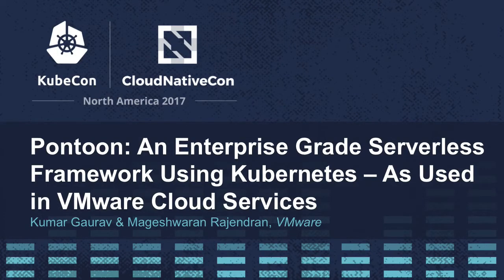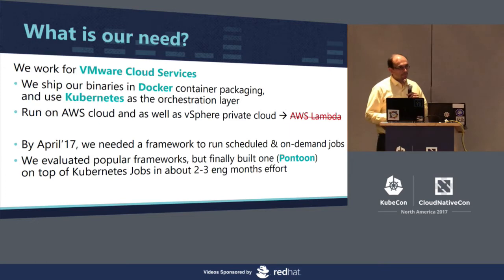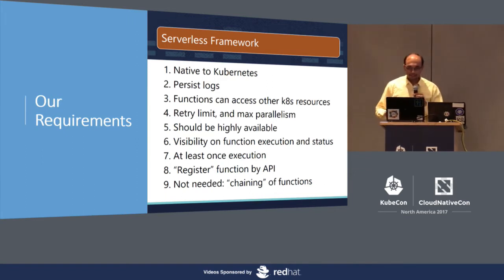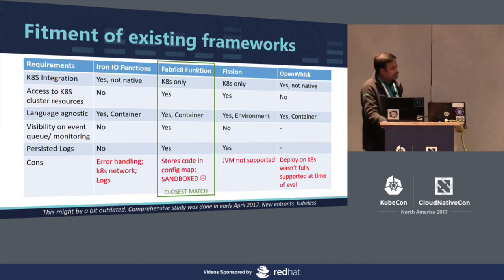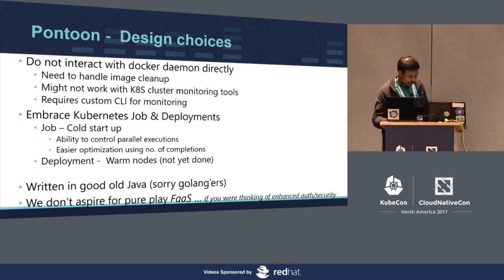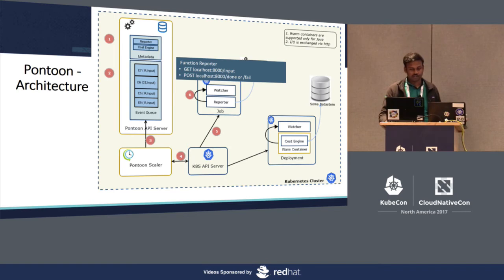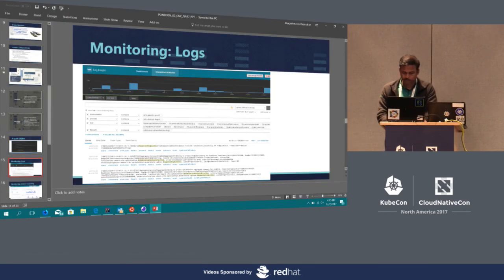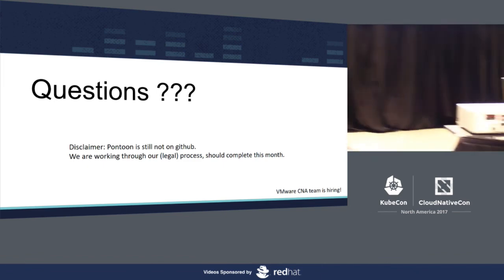Pontoon: An Enterprise Grade Serverless Framework Using Kubernetes – As Used in VMware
Pontoon: An Enterprise Grade Serverless Framework Using Kubernetes – As Used in VMware Cloud Services [I] - Kumar Gaurav & Mageshwaran Rajendran, VMware

In VMware Cloud services, we perform both batch and real-time computations based on periodic schedules and on-demand events, using our in-house developed serverless framework called Pontoon. This provides better utilization of resources and enables our service developers to write serverless functions with simple declarations.
Kubernetes provides Jobs and Deployments as design constructs to handle such needs, while other frameworks like IronIO Functions, Fabric8, et al aim to solve end-to-end use case . However, we had to extend on top of Kubernetes Jobs & Deployments to define the packaging and I/O interactions of the function, implement a priority queue for execution, and provide declarative retry policy while ensuring high availability. A developer 'writes' a function supporting common EAI patterns for start time parameterized variables, and defines it's packaging and scheduling using a yaml file. The framework then packages it as a Container alongwith an 'observer' container in a pod, 'registers' it with the scheduler while ensuring choice of 'warm' vs on-demand requisite replicas of the pod, and then through a 'Scalar' manages the execution and life cycle of job, while logging and tracing failures/success.
This framework is in use over months in VMware Cloud services and we are now open sourcing it.

About Kumar Gaurav
Kumar Gaurav is working on the first set of services under VMware Cloud Services umbrella, a SaaS offering. He is a veteran in VMware, having built many cloud management products over 9 years and holds dozens of US patents, and few academic publications in Container space. He is the host and organizer of Kubernetes meetup Bangalore chapter. He works out of VMware Bangalore office, as Director R&D.

About Mageshwaran Rajendran
Mageshwaran Rajendran is a lead designer and co-architect of Cost Insight- one of the service under VMware Cloud Services SaaS offering. He has earlier built big data based batch & real-time data pipelines handling TB’s data for financial institution and distributed applications handling high concurrency with specific focus on code quality and long-term maintainability. He works out of VMware Bangalore office, as Staff Engineer.